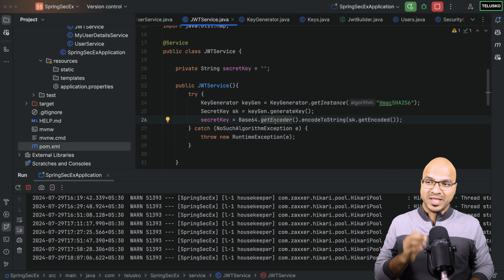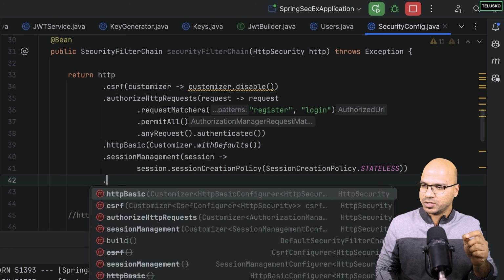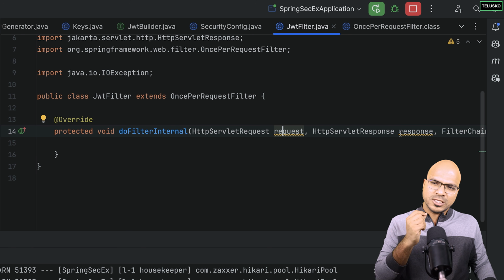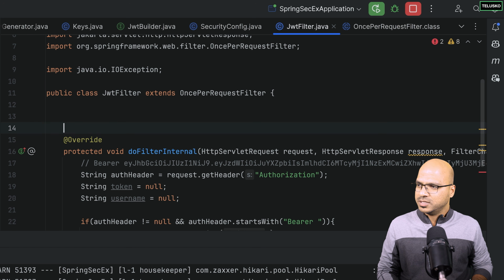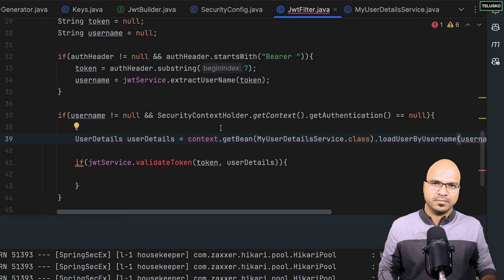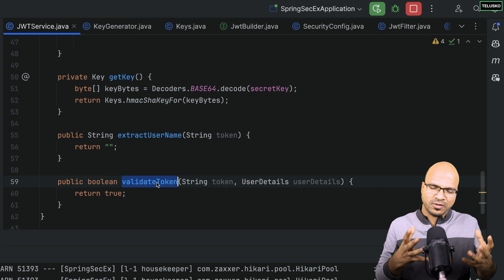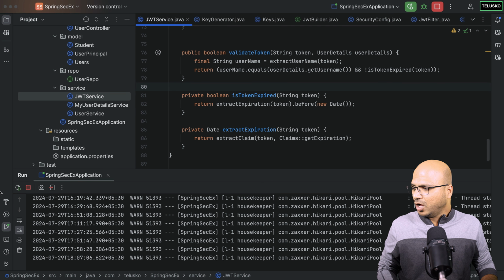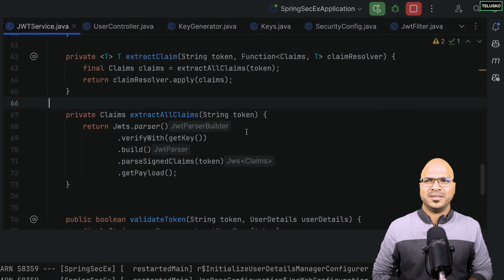#38 Spring Security | Validating JWT Token